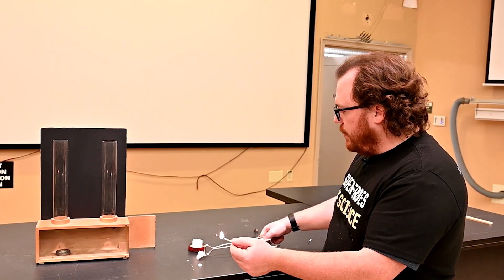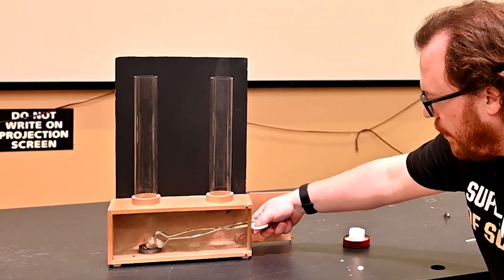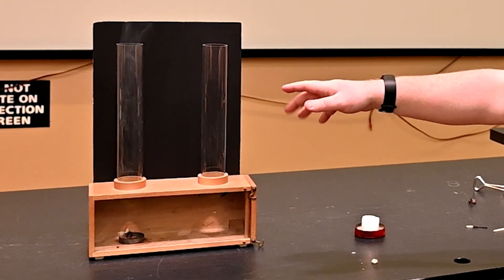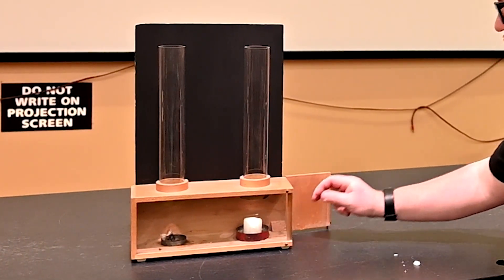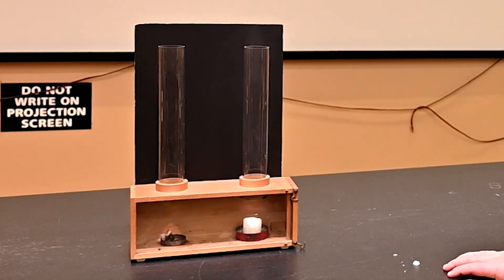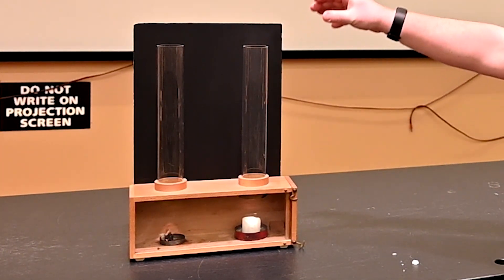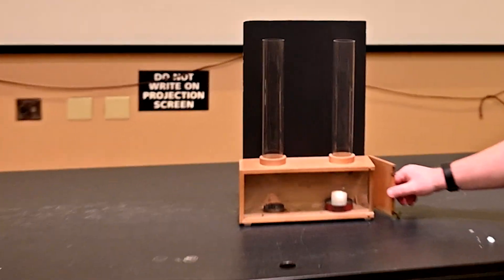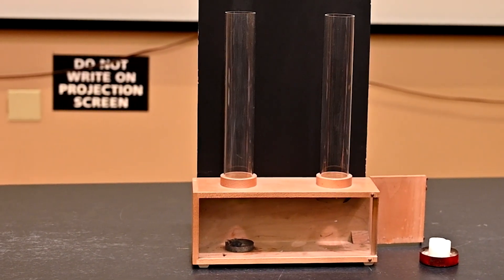Convection with Smoke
This demo uses smoke to trace the air moving through a box with 2 chimneys. When a candle is added to the other chimney, the smoke changes to go up with the hot air of the candle.